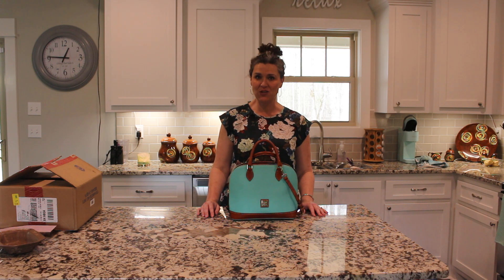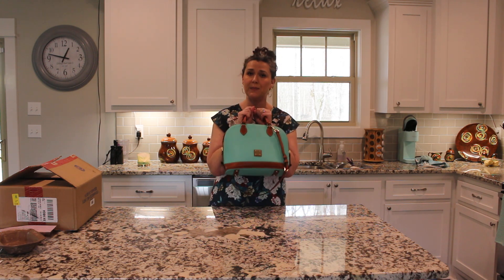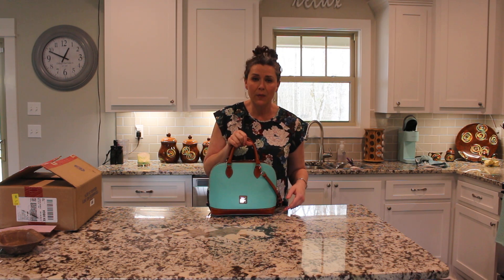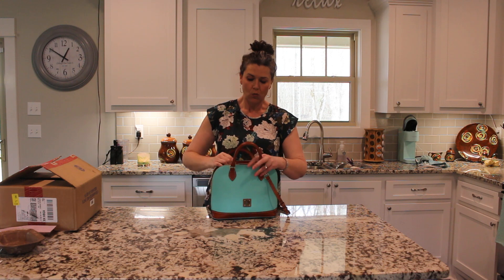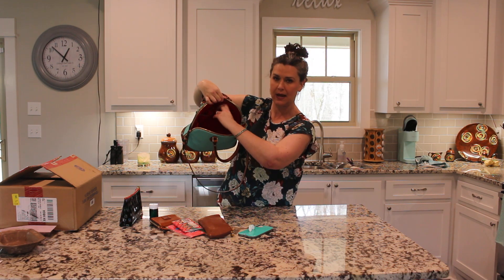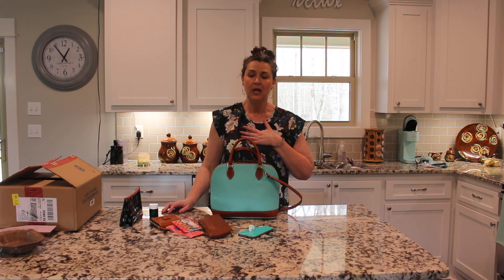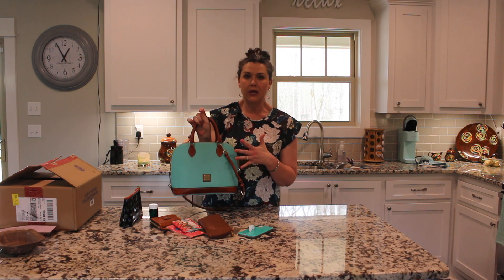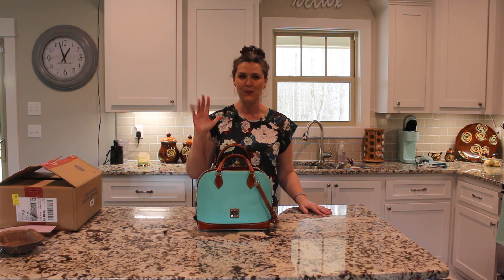Dooney Satchel Review